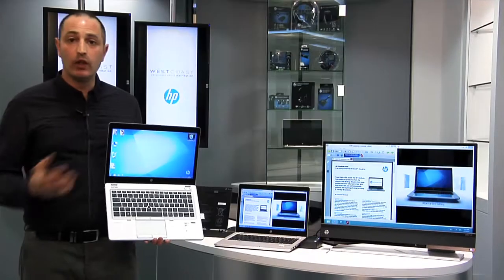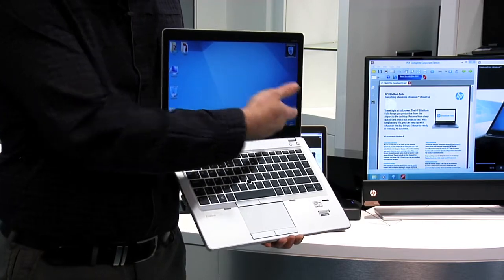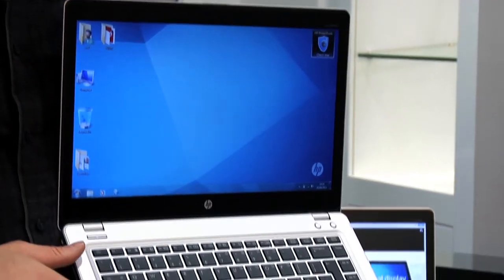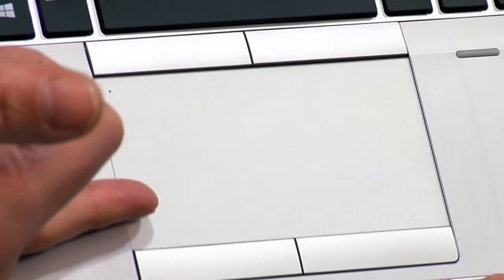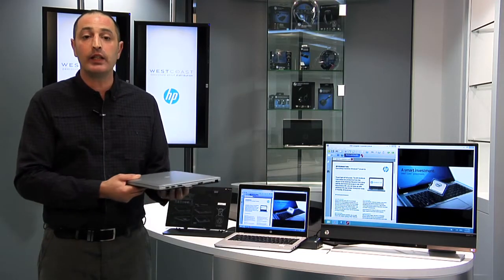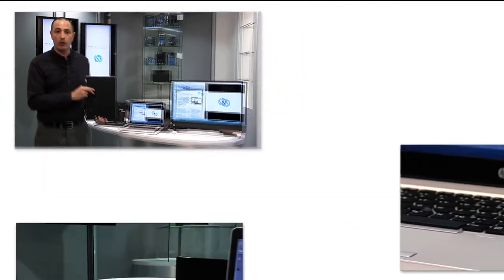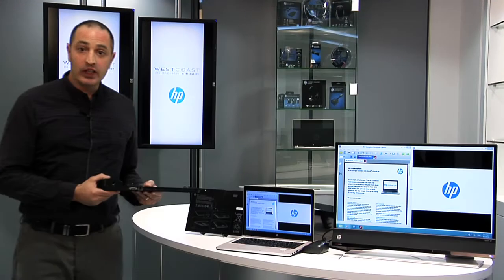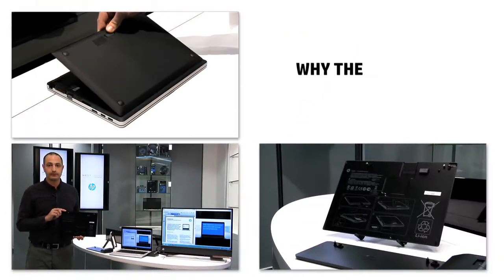HP Expert Series -HP Elitebook 9470m